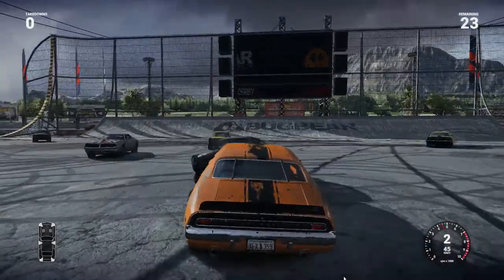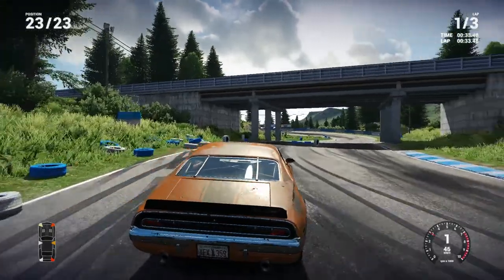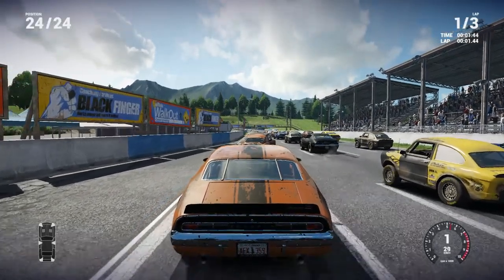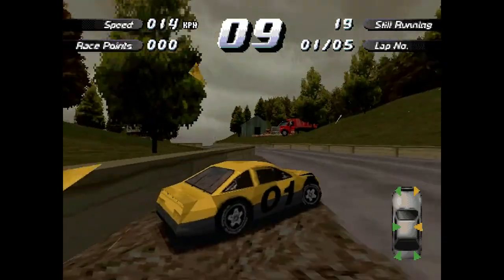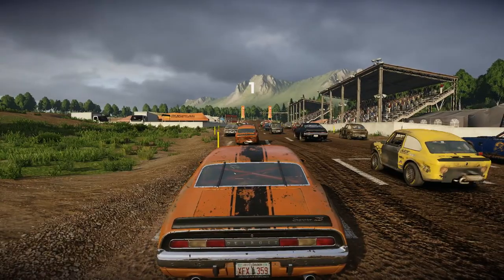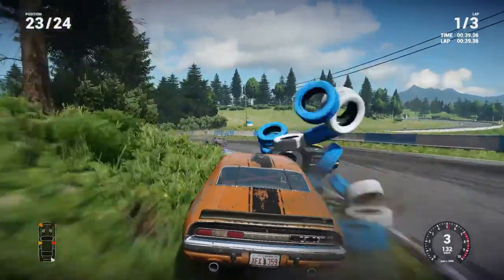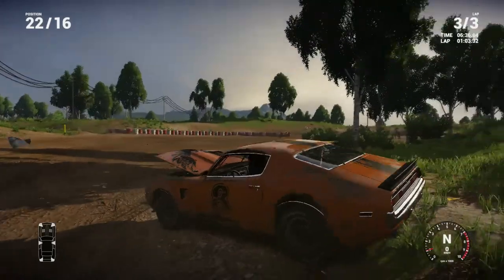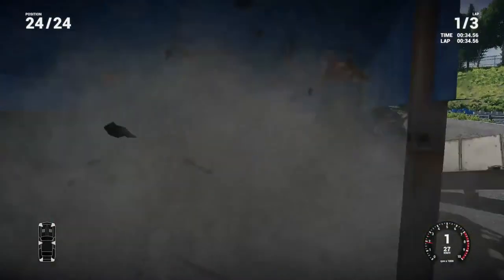The Little Things [Next Car Game - Pre Alpha]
Welcome to The Little Things!  Do you also notice those little minor things in video games that actually do make a difference?  So do I!  We're going to be taking a look at Next Car Game again, which is now in pre-alpha, and has a lot more to show us!

For those who wanted to know the song list:

1.  Next Car Game Theme
2.  Calyx - Are You Ready? (Hive & Gridlok Remix)
3.  Calyx & Teebee - Telepathy
4.  DJ Hidden - Clockwise I

Sorry for the lack of song changed after that, it just didn't fit right for me =P